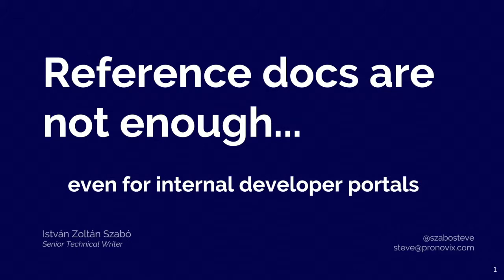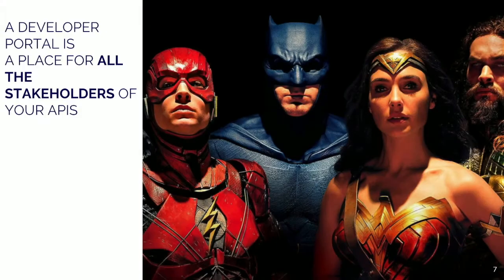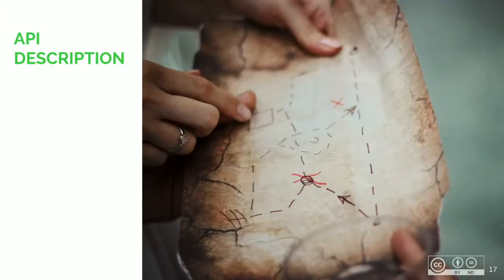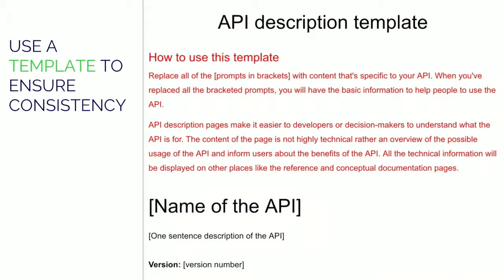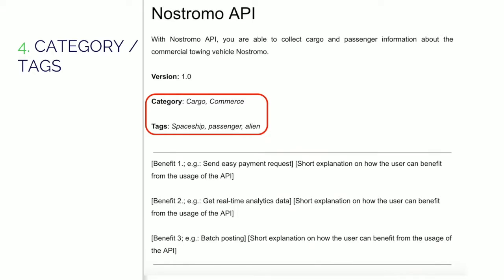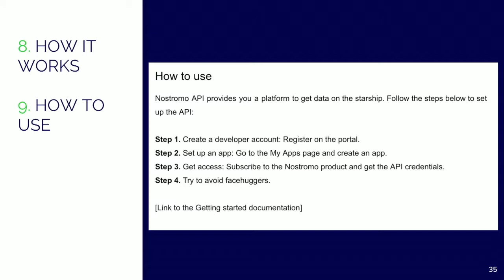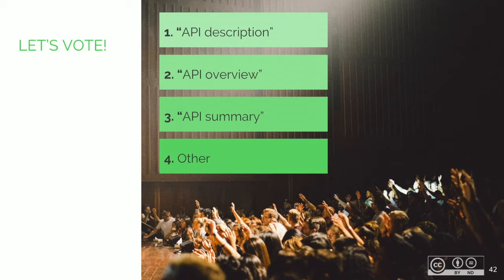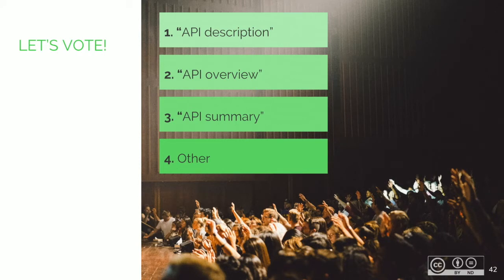Reference Docs are Not Enough… | István Zoltán Szabó | APIdays Paris 2018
Reference Docs are Not Enough… by István Zoltán Szabó, APIdays Paris 2018, API the Docs track

Talk Description:
"Most APIs rely on reference documentation (Open API spec/Swagger, RAML, API Blueprint) to explain what they can be used for. We believe that’s a mistake. When building devportals for our customers, we started recommending the use of a short introduction for each API. In it we try to explain its most important functions, making it much easier for both developers and decisions makers to learn what its benefits and features are. This not only makes it easier to decide what API to use, it also creates a better developer experience when implementing an API. So far we’ve called this documentation type the API description, but I realised this is confusing and I’m looking for a new name. Want to learn more, and maybe even help me find a better name? Don’t miss this talk!

In this presentation, I would like to share what I’ve learnt so far, and show how to use templates to create API descriptions and how to apply them on internal developer portals."

APIdays Paris 2018, API the Docs track recaps: [Recap Page URL]